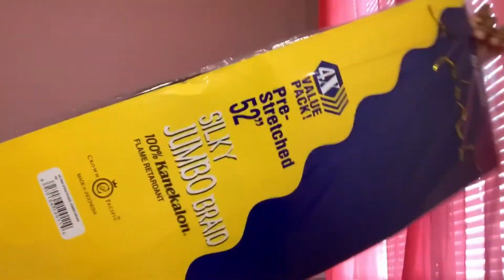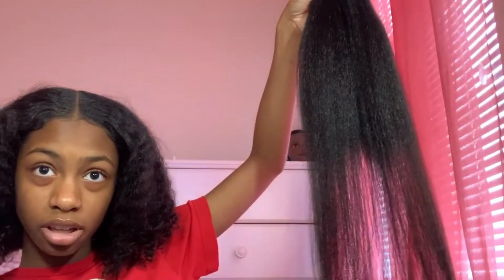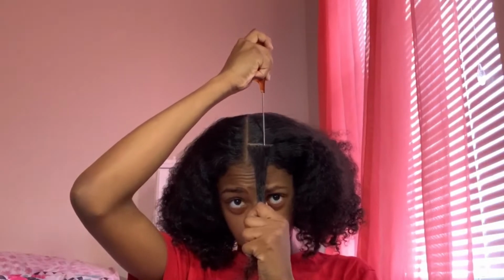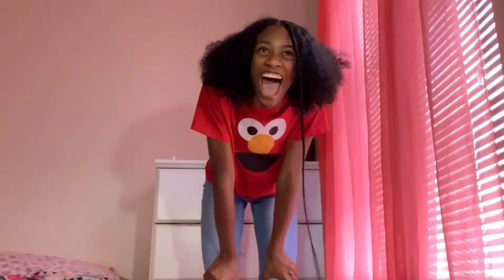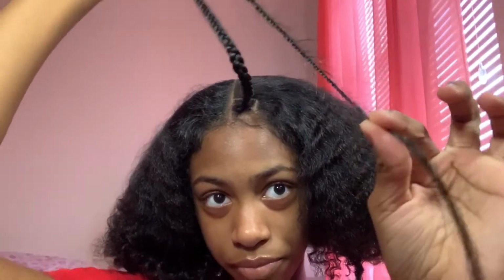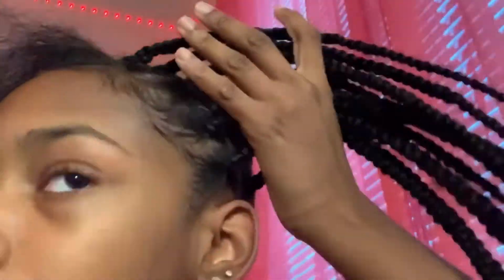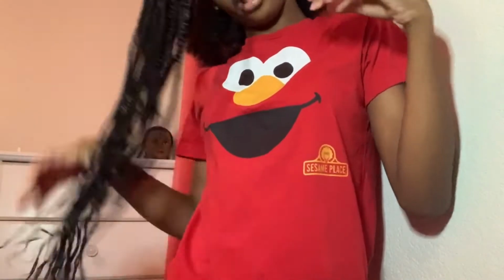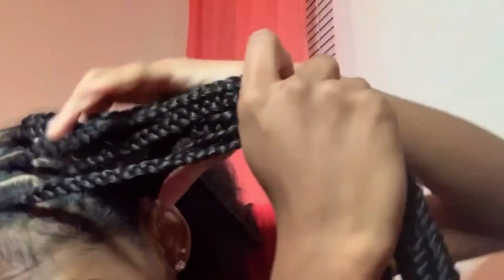I did my own box braids for the first time😳 | HairwithJamie